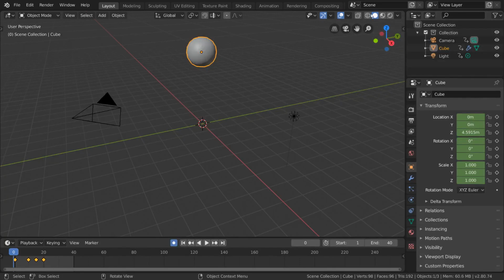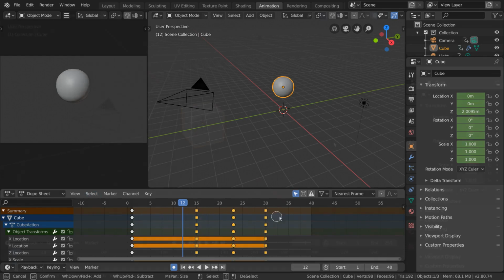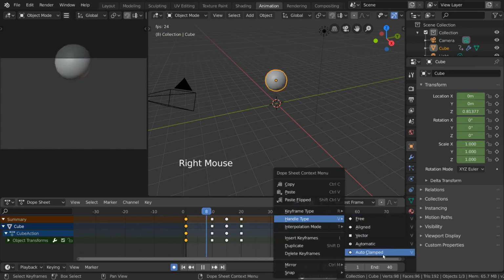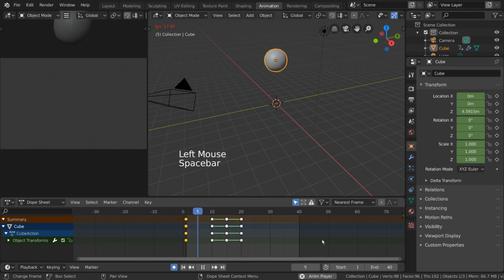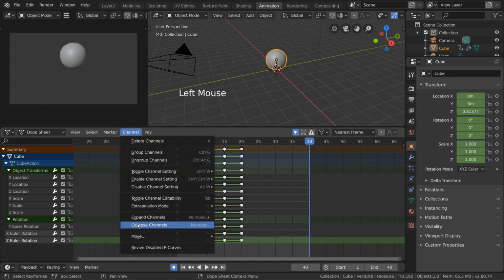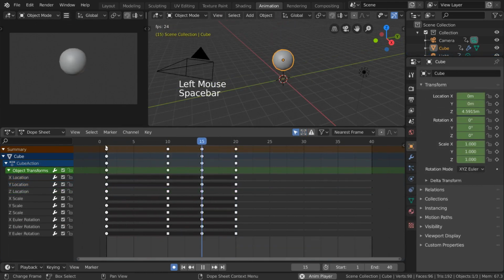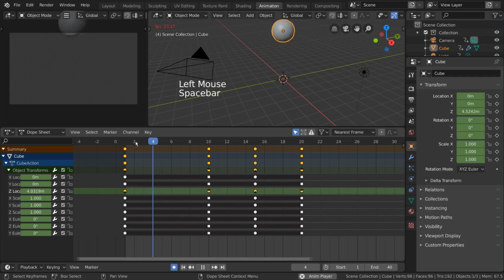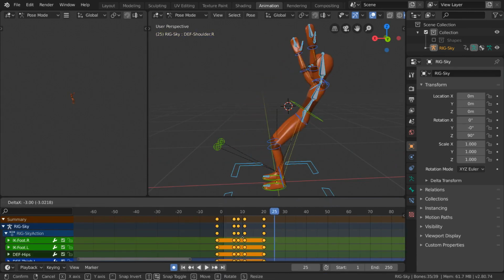Part 40 - Easiest Blender Lessons 🔥🔥 - Dope Sheet | Blender 2.80 Fundamentals